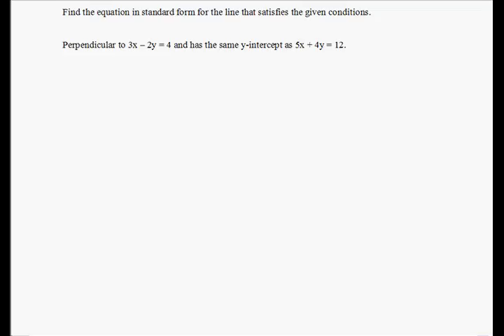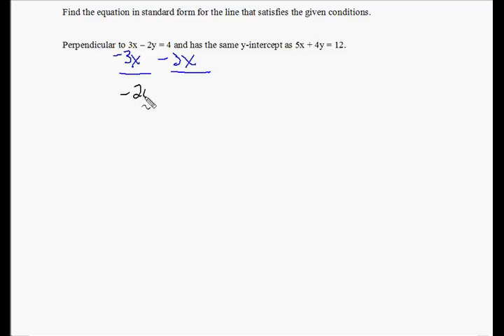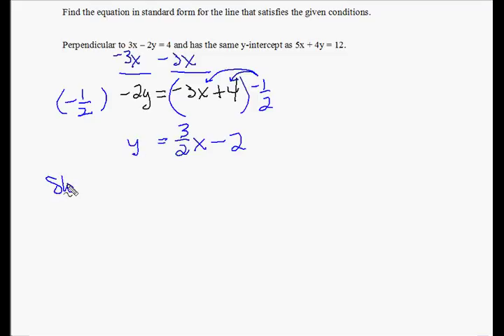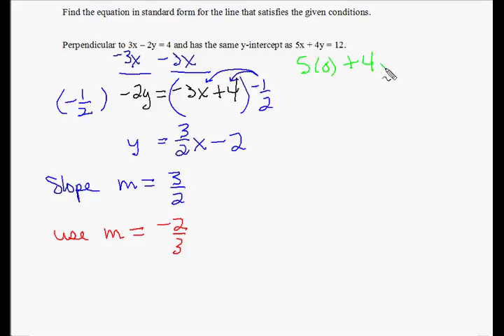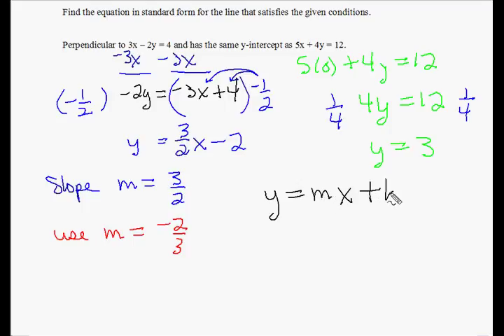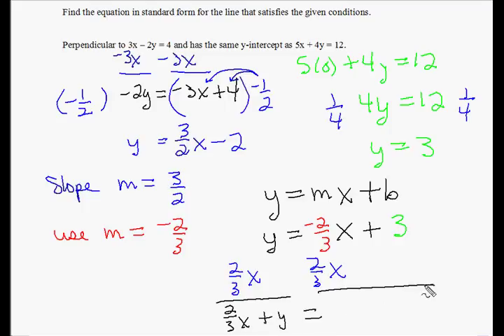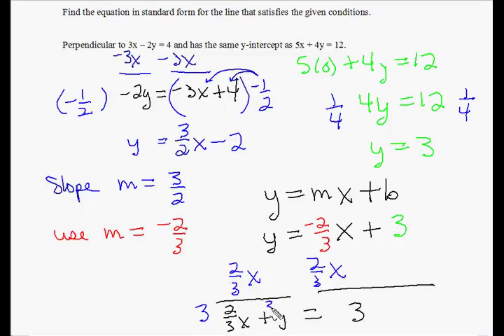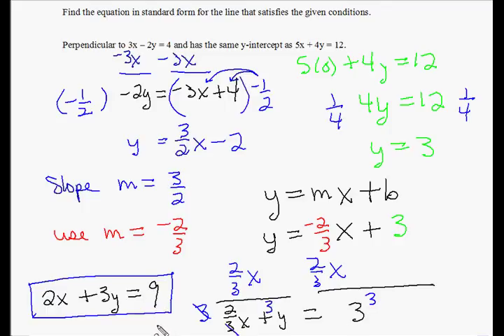14i Equations of Lines example 8